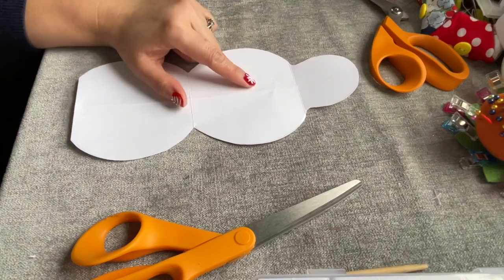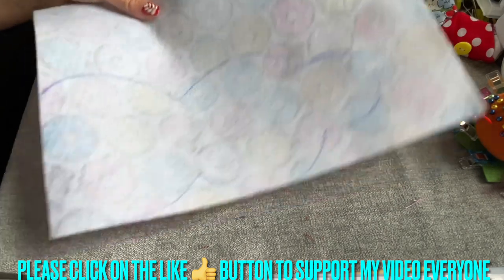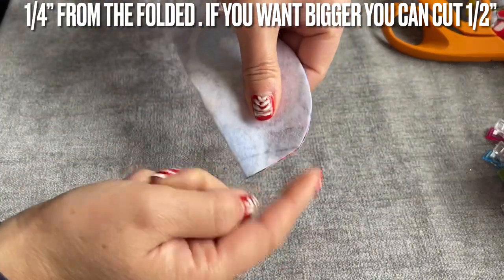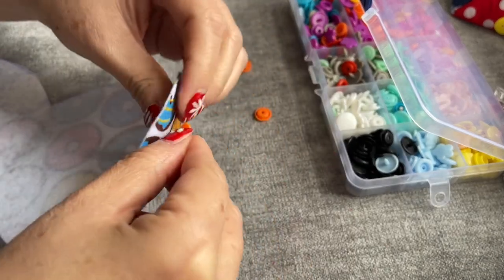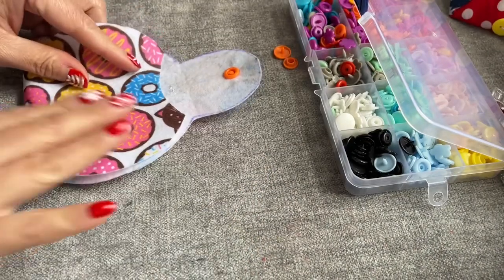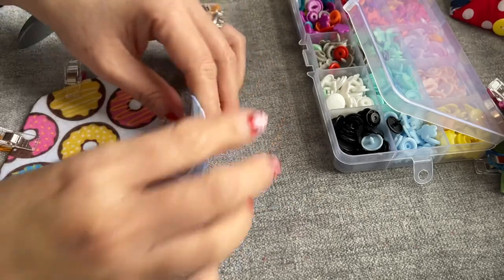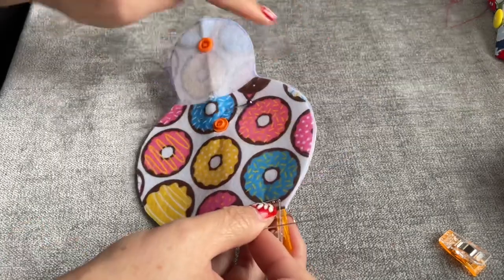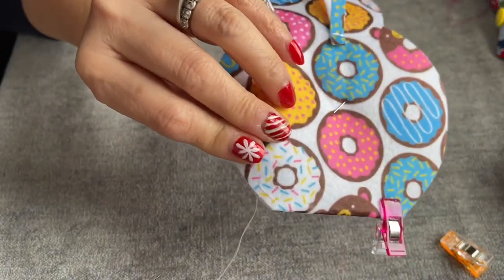How I Hand Sew This Cute & Pretty Wallet/DIY Step By Step Sewing Tutorial For Beginners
This is the most beautiful and easy keychain/coin wallet to make for gift or for sell.. you can make this for holidays gift just simply change the fabric and follow step by step sewing tutorial and make it yourself. This wallet can be made with both hand sew or sewing machine, also you can use blanket stich for this wallet as well

LYNDA Snaps and Snap Pliers Set, 360 Sets T5 Plastic Buttons for Sewing and Crafting

2 of Sewing Machine Bobbin Case for Front Loading 15 Class Machines

HAVE A GOOD DAY
Vivian